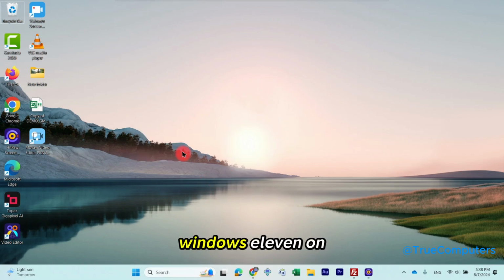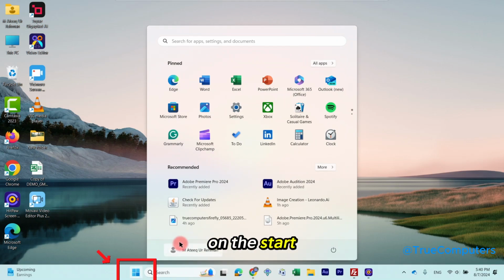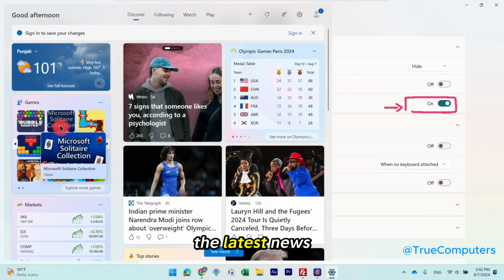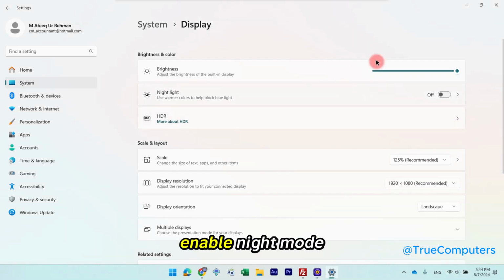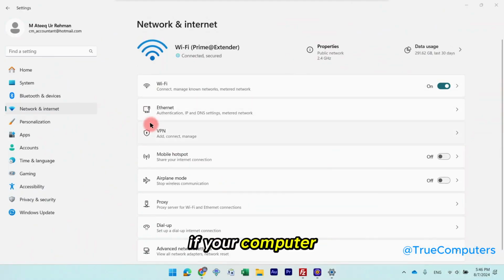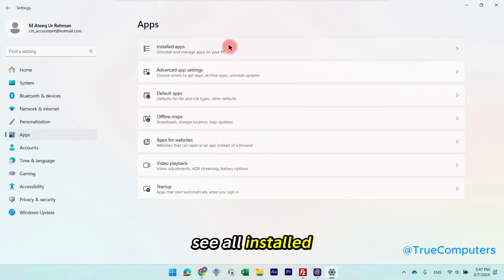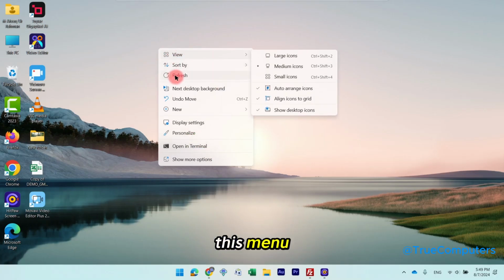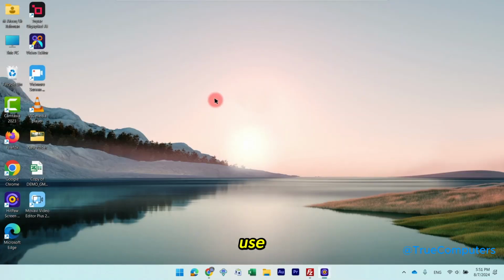Windows 11 - 2026 - Taskbar Settings Complete Guide 2026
In This Video You Will Learn:
In this complete Windows 11 tutorial, you will learn:
How to change display resolution in Windows 11
How to adjust scaling percentage
How to switch between landscape and portrait mode
How to connect Bluetooth devices like earbuds
How to connect printer and scanner in Windows 11
How to manage mobile devices
How to manage mouse, touchpad, pen & ink settings
How to manage AutoPlay and USB settings
How to turn WiFi on or off
How to manage Ethernet connection
How to set up and use VPN
How to enable or disable Airplane Mode
How to configure Proxy settings
How to change desktop background image
How to change solid colors and accent colors
How to apply themes in Windows 11
How to manage installed apps
How to open Control Panel in Windows 11
How to uninstall programs using Programs & Features
How to change default apps
How to manage startup apps
How to manage Microsoft account settings
How to change time zone and language
How to use Gaming mode and Game Bar
How to manage Accessibility settings
How to use Windows Security & Virus Protection
How to check for Windows Updates
How to use Refresh in Windows 11
How to use Show More Options in right-click menu
How to use Send To option
How to Cut, Copy, Paste in Windows 11
How to use keyboard shortcuts (Ctrl+C, Ctrl+V, Ctrl+X)
How to Rename files using F2
How to open Properties using Alt + Enter

This tutorial is perfect for beginners who recently installed Windows 11 and want to understand everything step by step.

windows 11 complete tutorial
windows 11 settings explained
windows 11 for beginners
windows 11 full guide 2026
windows 11 control panel tutorial
windows 11 security and update
windows 11 right click options
windows 11 personalization settings